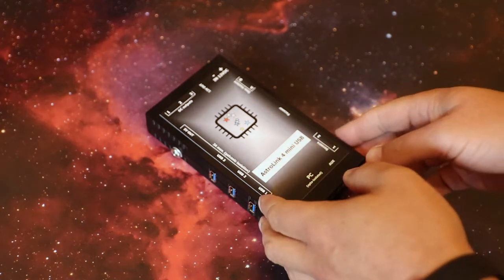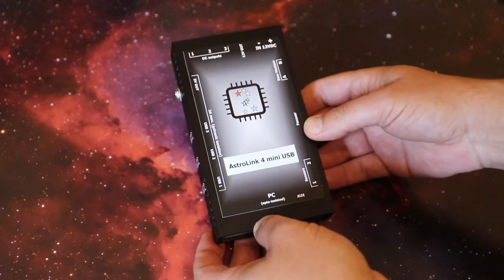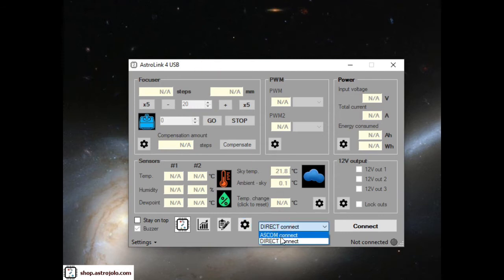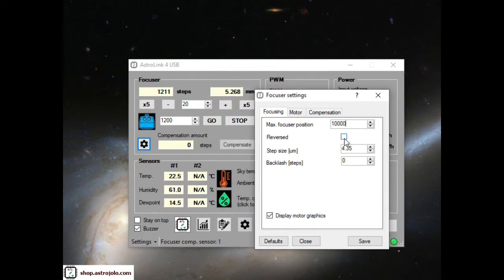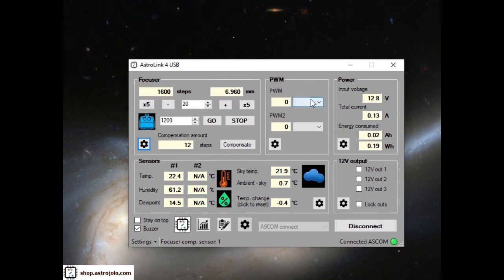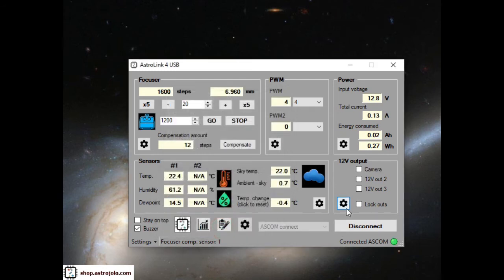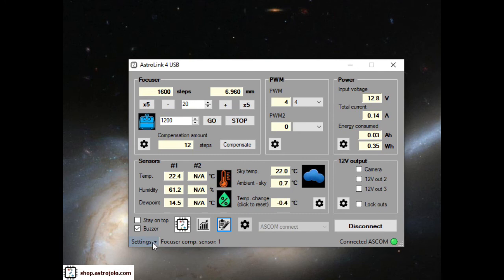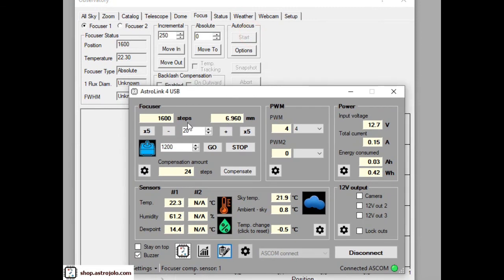AstroLink 4 mini USB - introduction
AstroLink devices are designed to make astroimagers life easier. AstroLink 4 mini USB provides many useful functionalities and additionally integrates USB3.0 active hub with optical and galvanic isolation between the analog and digital parts.